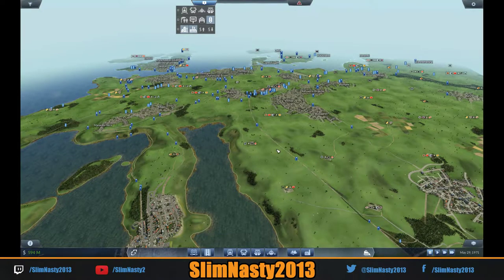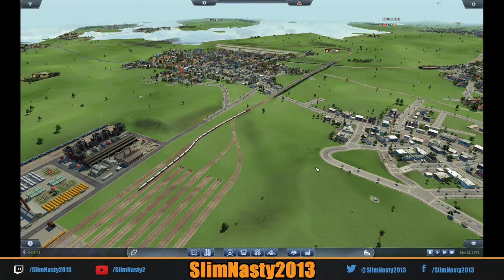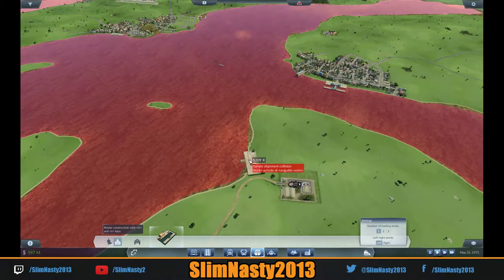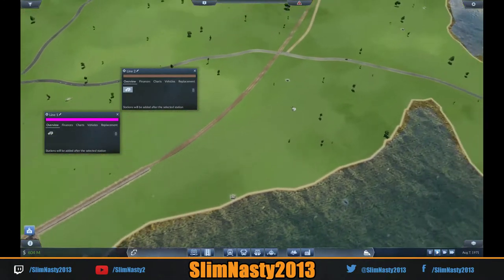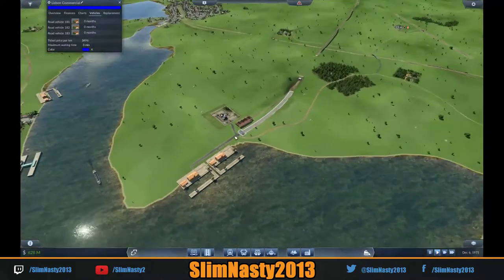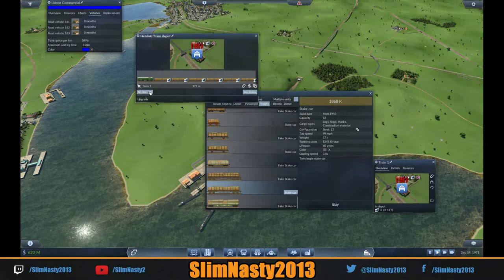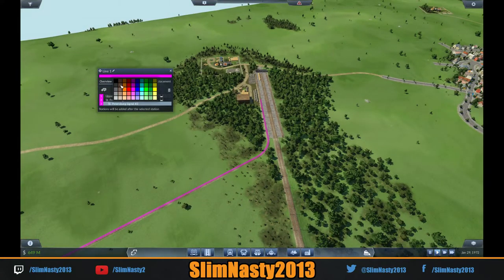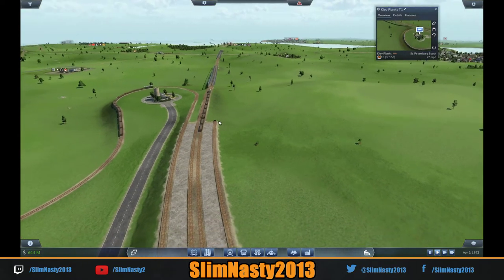Transport Fever - Series 2 / Episode 46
Welcome to Transport Fever - Series 2

In this episode we add a new line from Stockholm to Helsinki and add a ship to transport Coal. We then add a Train Route in to transport Iron Ore along with another shipping line. We upgrade Lisbon Commercial line and add in new train lines for Helsinki Steel and Kiev Planks.

MAP SEED: Rq7G9feZdYZ